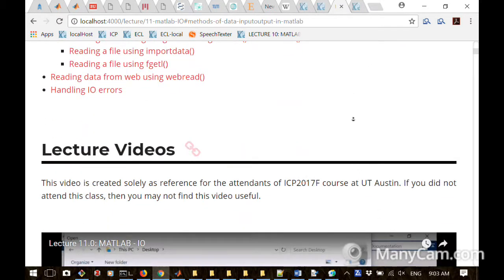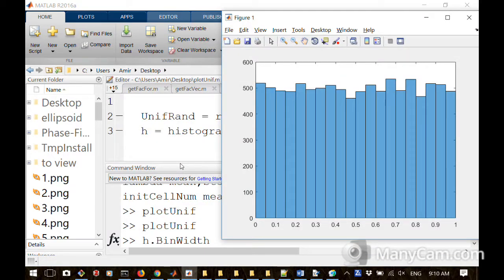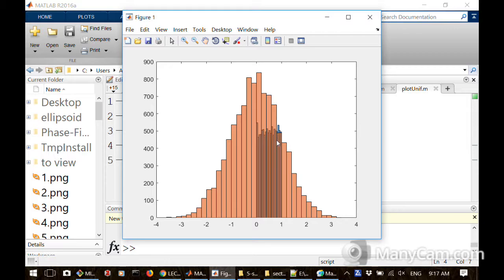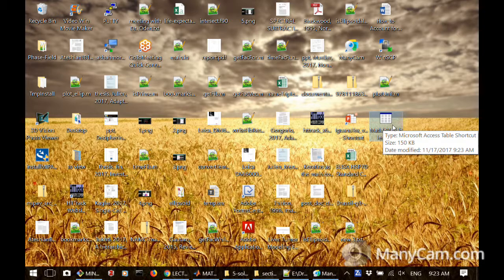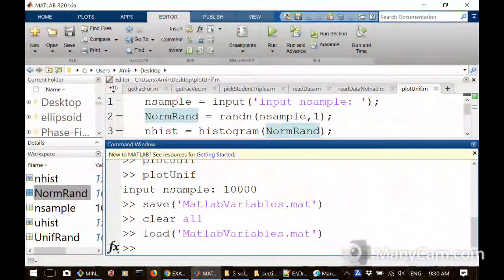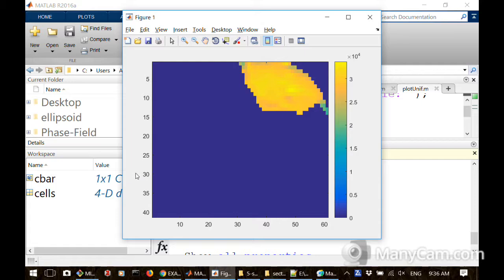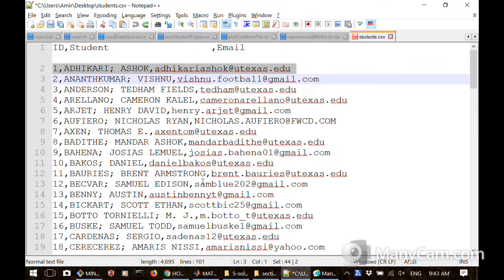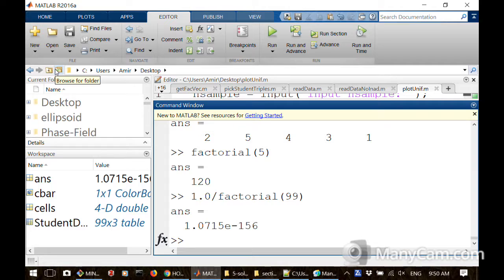Lecture 11.1: MATLAB - IO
This video is created solely as a reference for the attendants of ICP2017F course at UT Austin. If you did not attend this class, then you might not find this video useful.